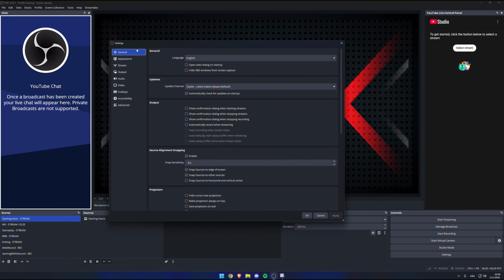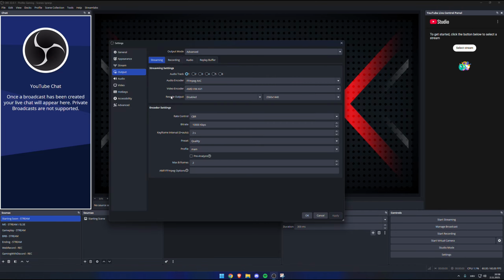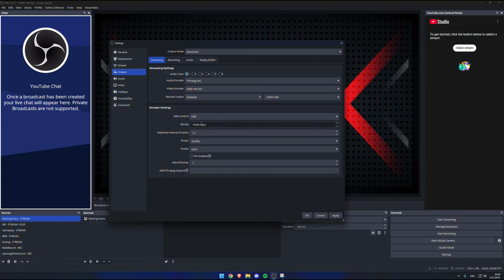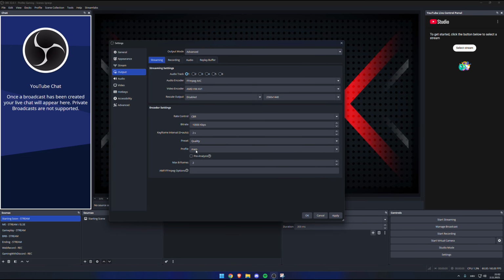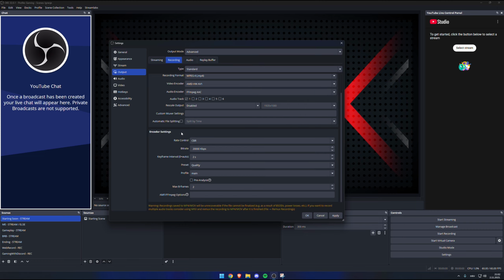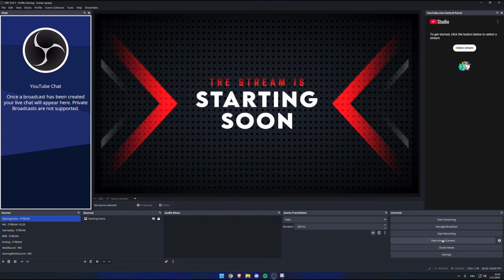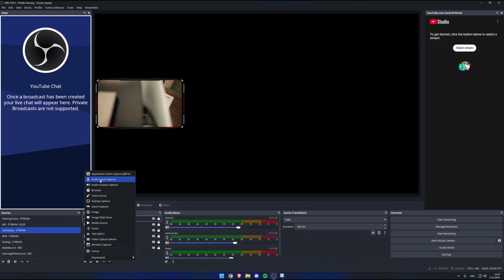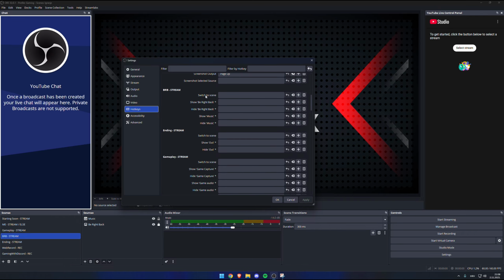OBS Studio Settings for Streaming & Recording | AMD Radeon RX 9070 XT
In this tutorial, I walk you through exactly how I configure OBS Studio for streaming and recording, tailored to my setup with the AMD Radeon RX 9070 XT graphics card.